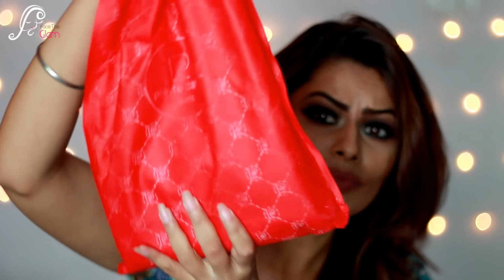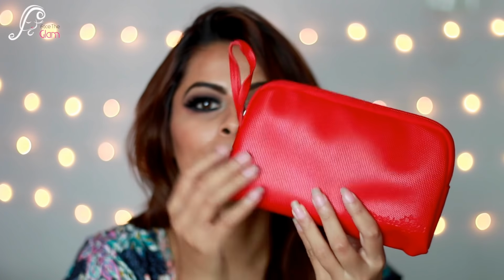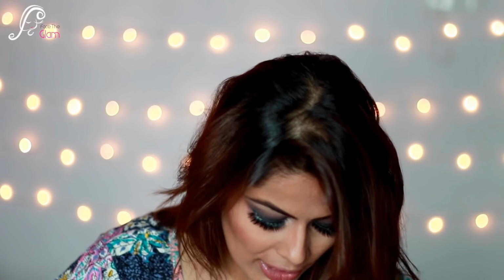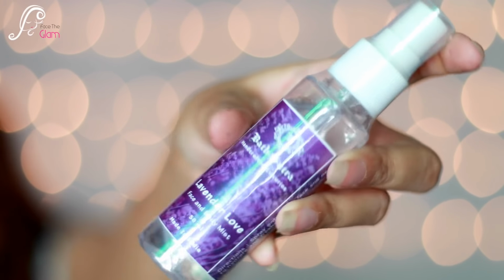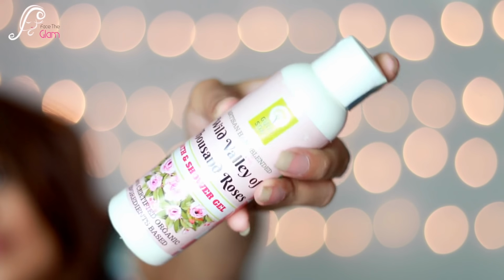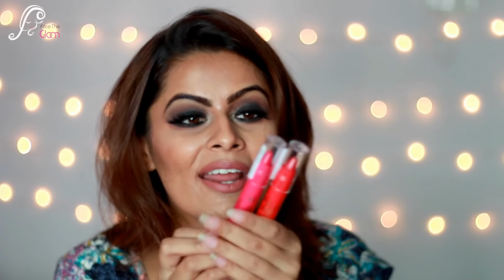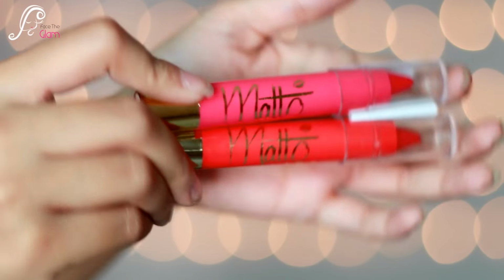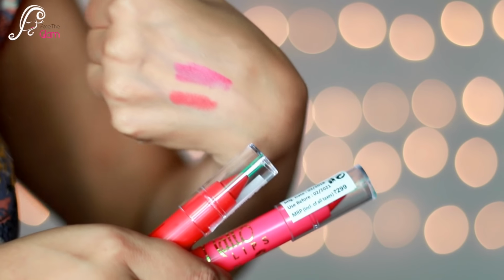Euphorbia Box May 2018 | 6 products in Rs.228 | Products worth 1,647 Rs. in 228 | Unboxing | Kavya K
6 Months: 228 Rs/ Month (With 1 extra product in 1st Month)

3 Months: 238 Rs/ Month

1 Month: 248 Rs/ Month
Shipping is also there i.e 42 Rs.

Products in May Euphorbia box:

v  Good Soap- Wild Valley of Thousand Roses Bath & Shower Gel  (Rs.550)

v  Seven Seas- Crazy Matt Pen Lipstick Shade No. 624 (Rs. 299)

v  Seven Seas- Crazy Matt Pen Lipstick Shade No. 602 (Rs. 299)

v  Bath Sutra- Lavender Love Face & Body Mist (Rs. 499)

facetheglam

kavyakainth